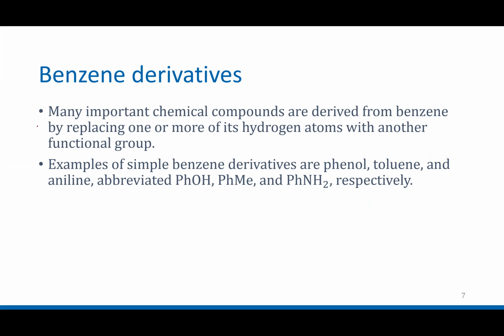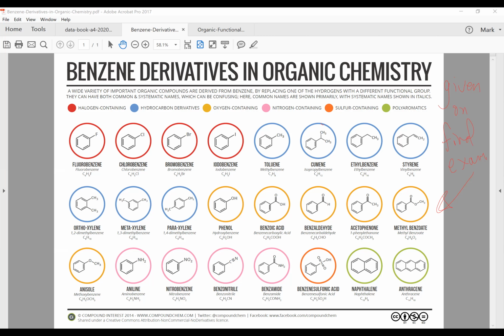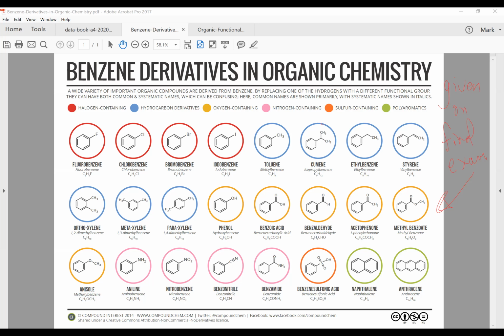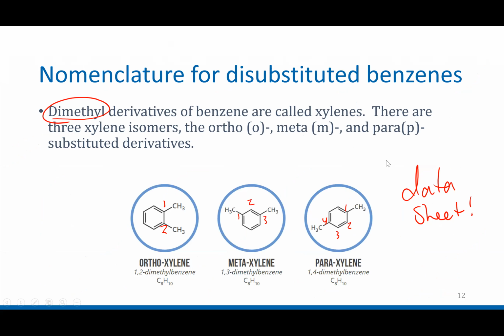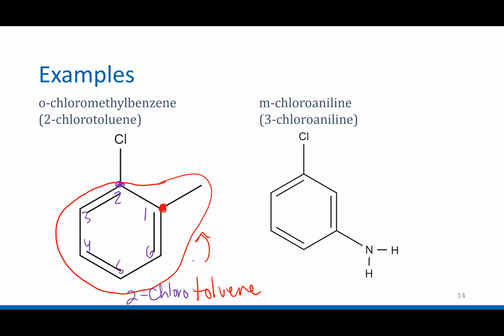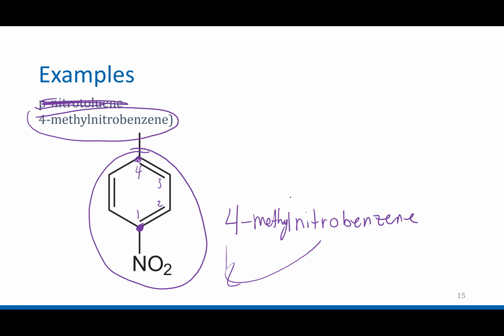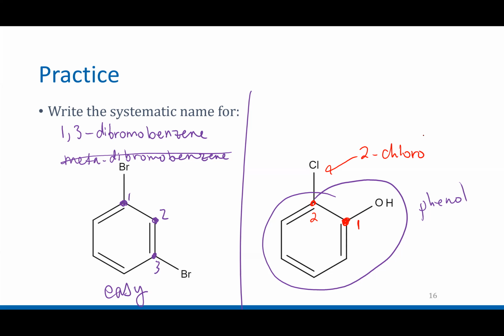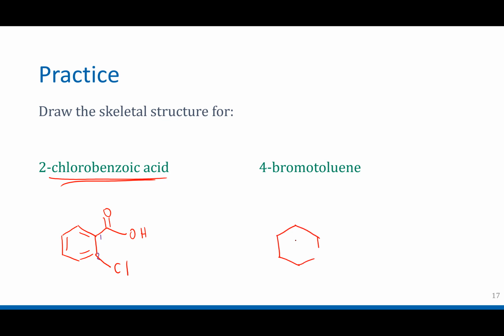CH2420 - Week 10, Lecture 3